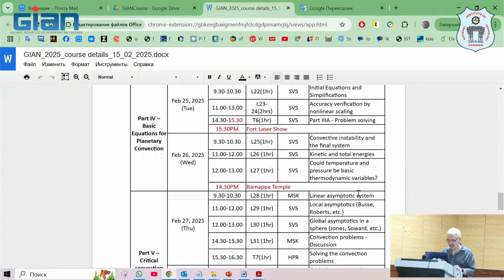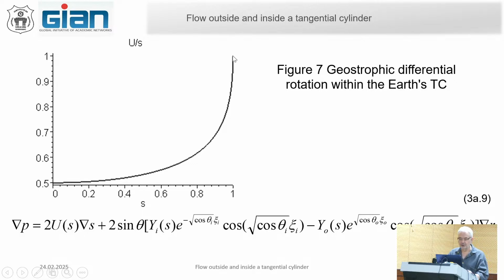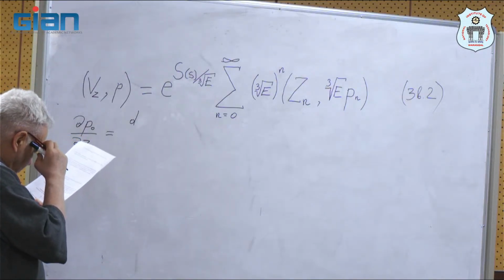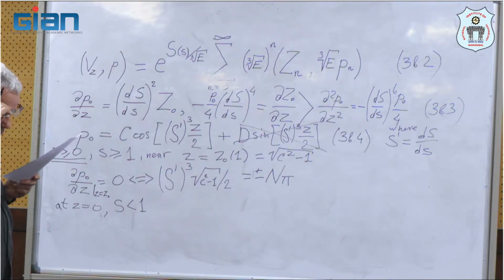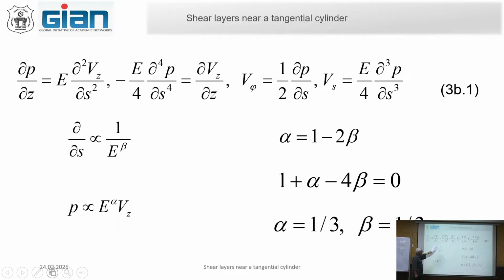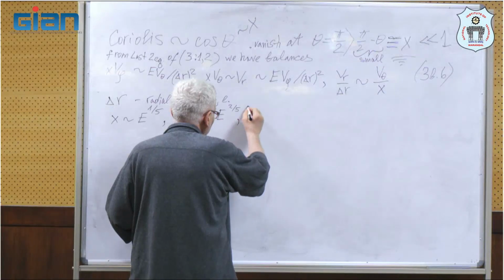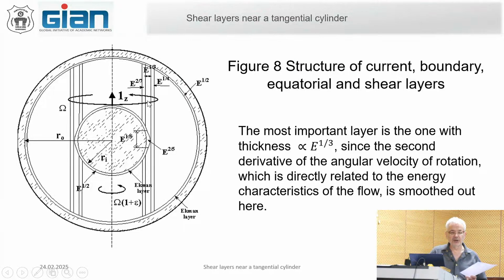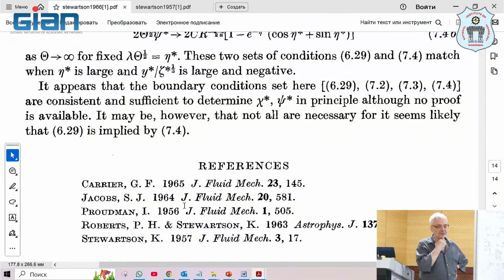GIAN - HCCLC - Day 6